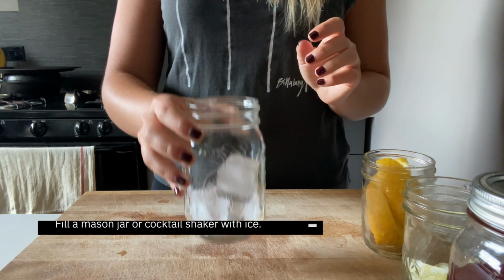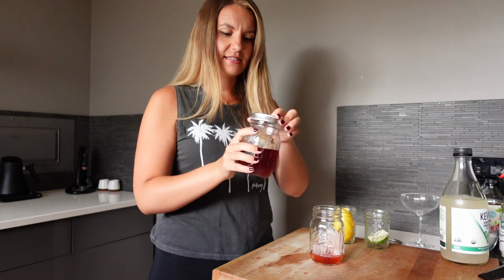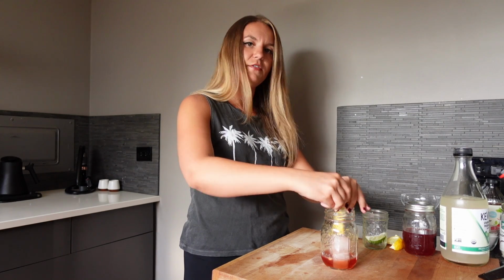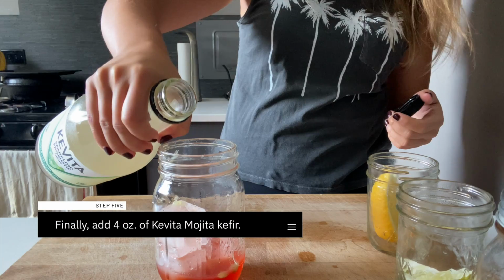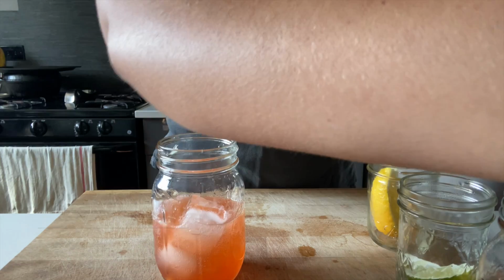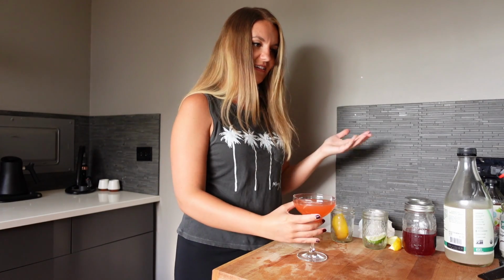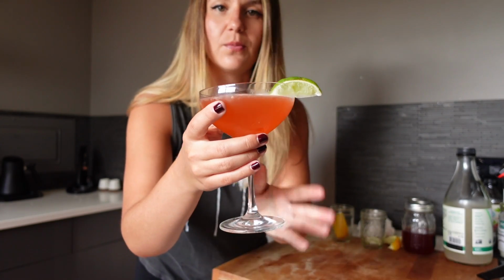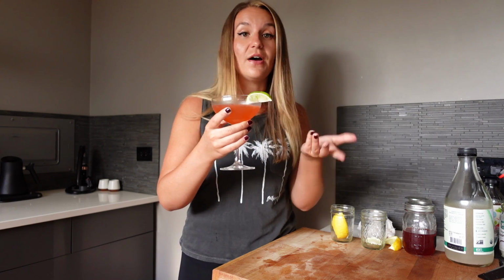Rainbow Sherbet Mocktail Recipe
Behold, I have created your new favorite summer drink recipe! But seriously, this drink is absolutely delicious. I legitimately had to stop making dinner to record this video so I could share the recipe with you...I'm not kidding.

Enjoy your Rainbow Sherbet Mocktail! :)

--- WHAT I USE IN THIS VIDEO ---
• Glass mason jars
• Kevita Mojita Lime Mint Coconut Water Kefir
• Coupe Glass

--- MY MINIMALIST YOUTUBE KIT ---
Sony ZV-1
Tripod for Sony ZV-1
MacBook Pro

Hi there! My name’s Amara and I’m an archivist, illustrator, and historian living in Chicago. On my channel, I create mocktail recipes, teach you about art history and how to make art, and  also review things.

I also co-host a sometimes weekly podcast with my boyfriend, Jeff Sarris called “Side Hustle Saturday.” You can find the video version of the show on my YouTube channel, or you can listen to it wherever you get your podcasts.